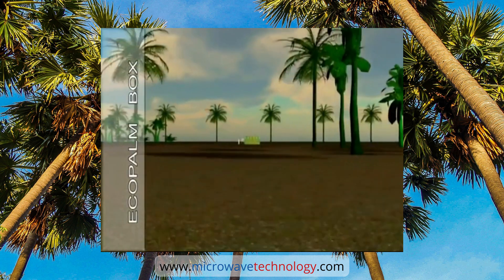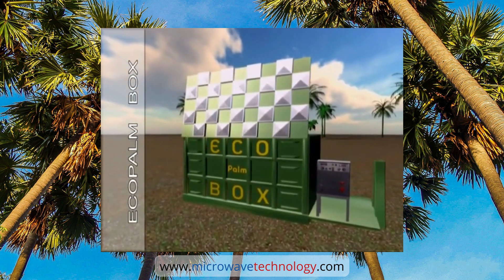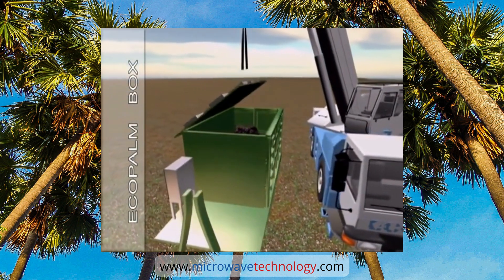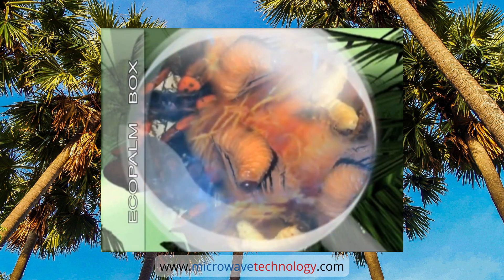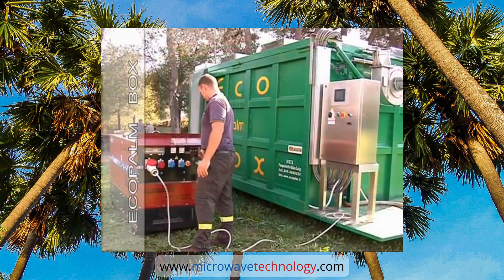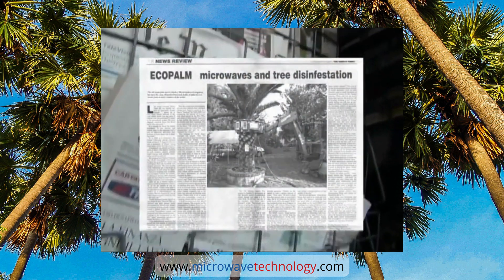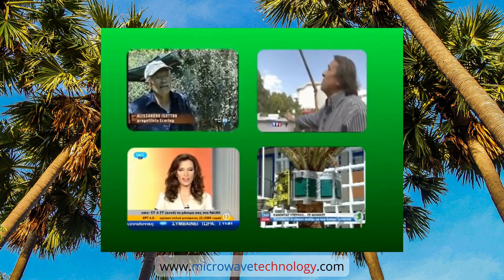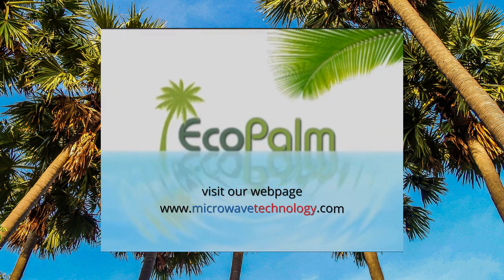Ecopalm Box! The most efficient machine for palm tree treatments!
Microwave Technology, Modena - Italy

ECOCOMPATIBLE MACHINES WITH MICROWAVE TECHNOLOGY FOR TOTAL DISINFESTATION OF
RED SNOUT- BEETLE ON PALM TREES AND ALL
OTHER INSECTS IN GENERAL

ECOPALM Box is a device built as CLOSED BOX, endowed with electric generators of microwaves that radiate the high frequency energy into the box, and destroy completely in very short time every biological pest charged into the box.

ECOPALM Box is a device of rapids installation and assemblage on a commercial truck predisposed for the load of the large cases.

ECOPALM Box is already complete of generator (diesel) of electric power and box of command, therefore he can autonomously work on the truck in movement or parked on the place of the disinfestation.

ECOPALM Box is a device for the disposal on site of the palms tree to be demolished, ideal for completely disinfest the leaves and the parts of trunk loaded inside the box, in absolute safety for the environment and for the people.

ECOPALM Ring is a device built as CIRCULAR BAND, endowed with electric generators of microwaves that radiate the high frequency energy toward the center of the palm tree. The device is endowed with sectors that OPEN and CLOSE electrically for the insertion of the palm tree to treat inside the circular band.

ECOPALM Ring is a device of rapids installation and assemblage on an arm crane equipped with cable of electric connection, box of command and generator (diesel) of electric power.

ECOPALM Ring is a mobile device, easily transportable for the total disinfestation on site of the trees in vegetation, also of high stem, without damages for plant, for environment and for people.
ECOPALM Ring can be used as method preventive, curative and disposal method of the tree.

The MICROWAVES are electromagnetic waves with high
frequency whose energy penetrates in the layers of the
wood and they are quickly turned into heat by the molecules
of the water and the living organisms toward which they are
directed.

The ECOPALM treatments are 100% EFFECTIVE because they
destroy completely the infesting biological combining together
the effectiveness of the thermal heating with the high frequency
produced by the power of the microwaves.

The MICROWAVES used in the ECOPALM systems are not
absolutely dangerous in how much they are directed into the
palm tree and at the end of the treatment they extinguish
instantly without leaving some type of residual.